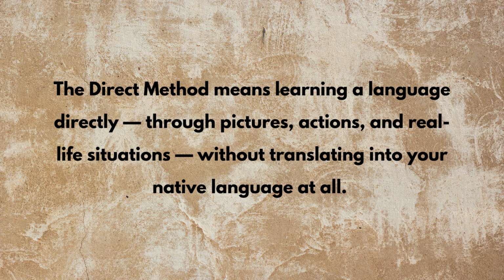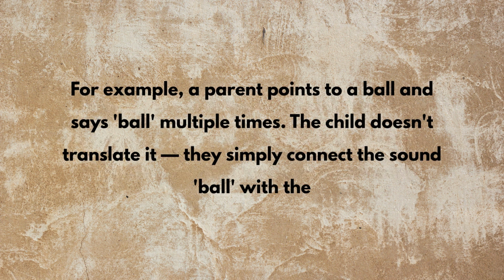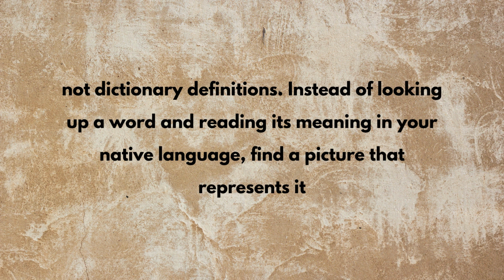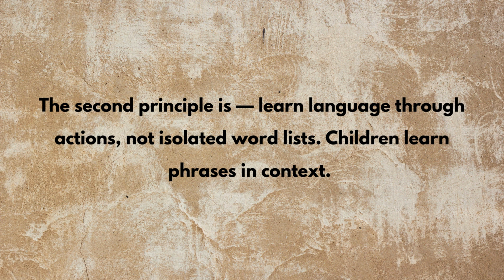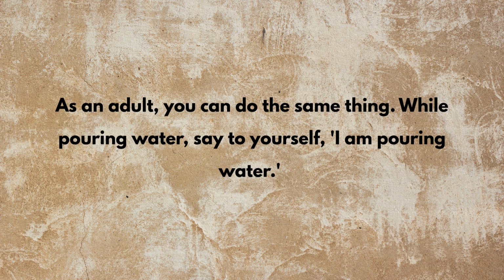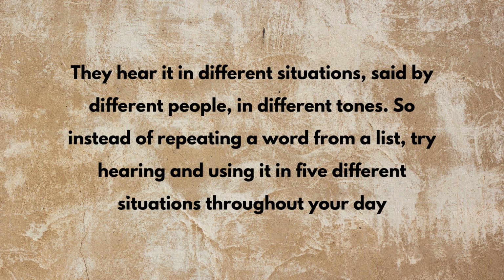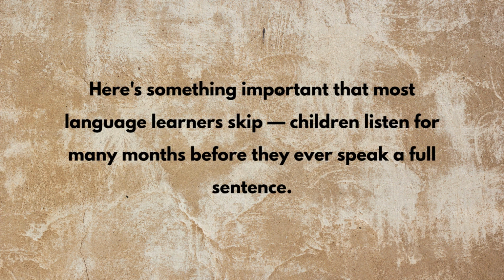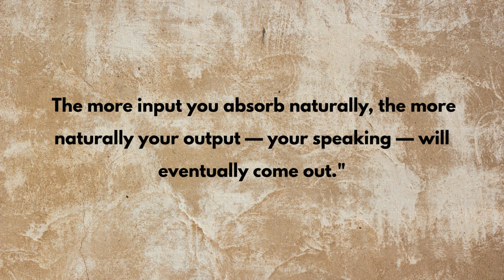Direct Method Explained | Learn English Like a Child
Ever wondered how children learn to speak fluently without ever studying grammar? That's the Direct Method — and in this video, I'll show you how to use the exact same method to learn English as an adult.

🔹 What you'll learn:
- What the Direct Method really is
- Learning through pictures instead of definitions
- Learning through real-life actions and situations
- Smart repetition (without boring drills)
- Why listening first matters more than speaking
- A simple daily practice plan to apply this method

More lessons coming soon on:
✅ Listening practice without translation
✅ Real-life conversation practice
✅ Building vocabulary naturally